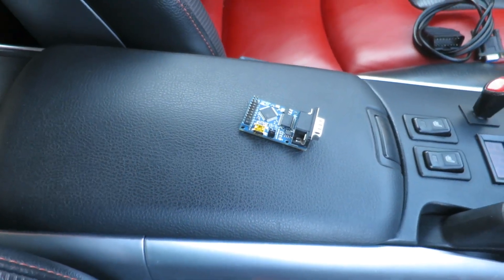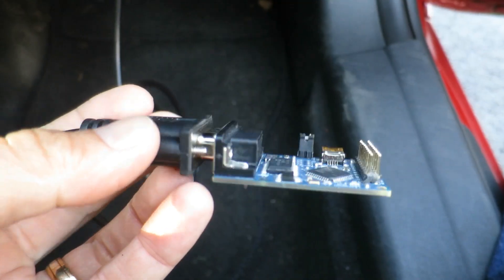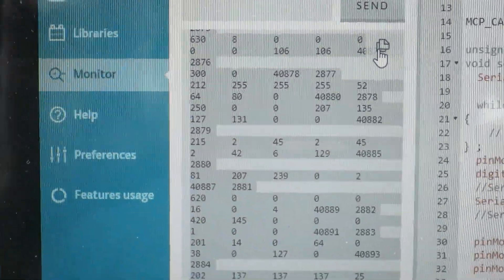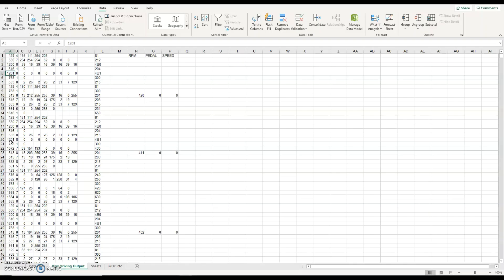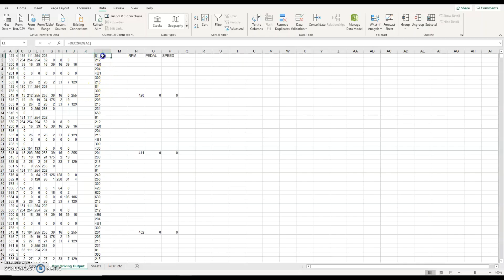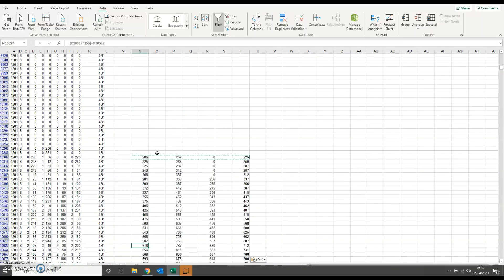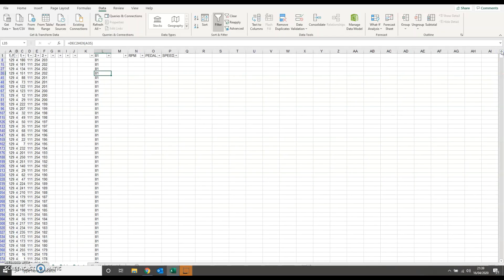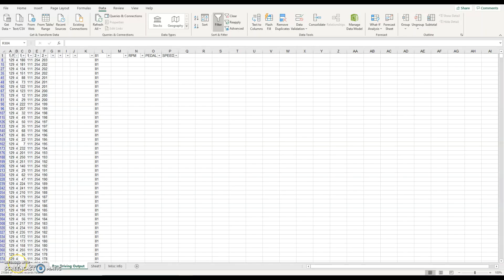How to read the CanBus in any car. (Can Bus) Part #1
With the links below you should be able to watch this video and access the canbus on any car with a view to decoding it. This video show the process on a Mazda RX8.

This is valuable information for taking over cars systems - especially if you are doing an engine swap, or making / converting a chassis into an EV.

Links,
Arduino with CanBus Shield

OBD-II to DB9 Cable

Read Can Bus Code (copy and past this into the Arduino studio)